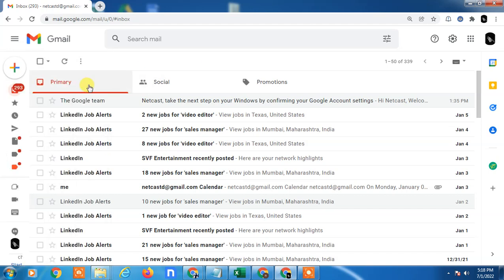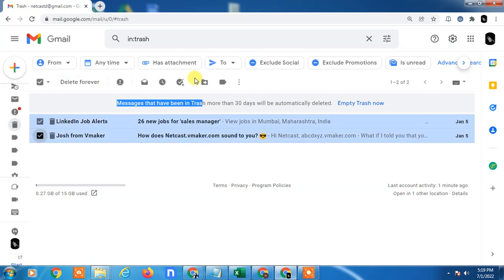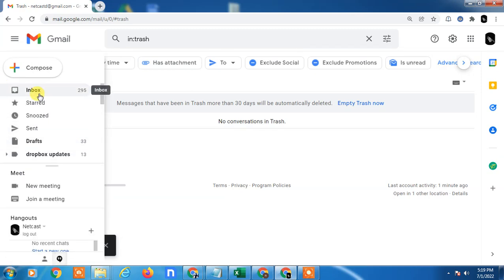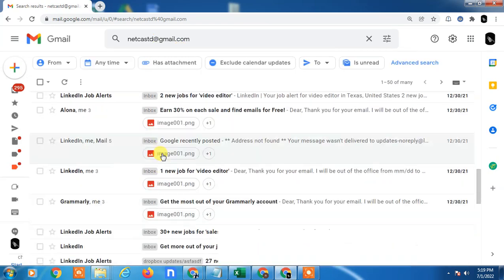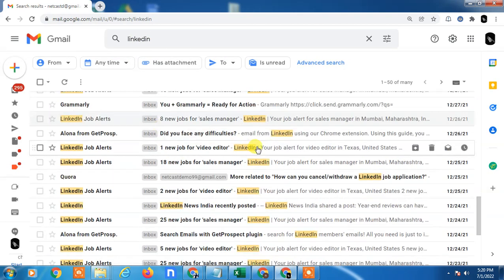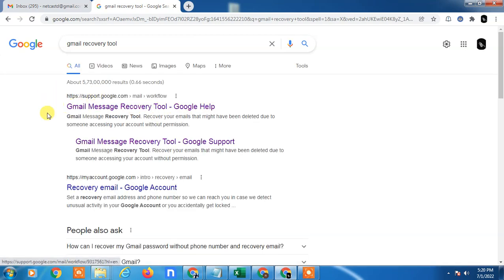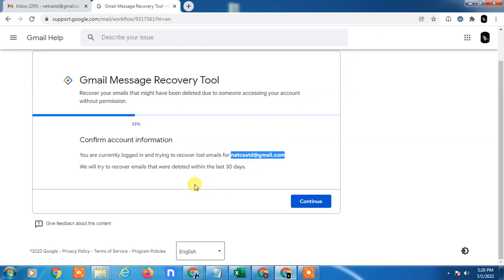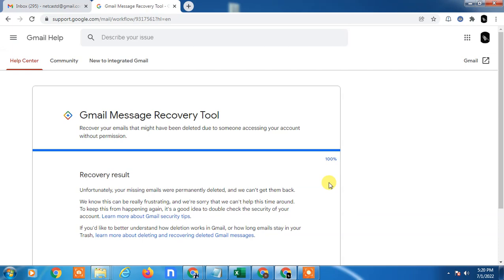How to Find Deleted Emails In Gmail?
how to find deleted emails in gmail. In this video tutorial, we are going to learn, how to find deleted emails in gmail and recover it.